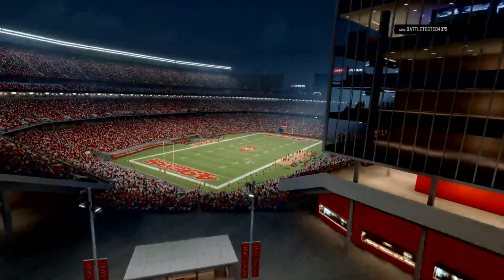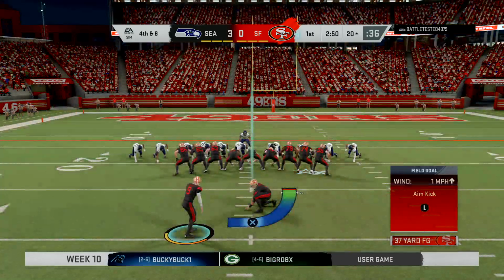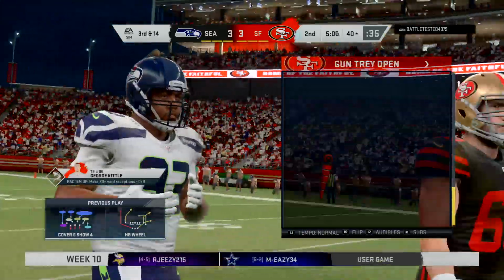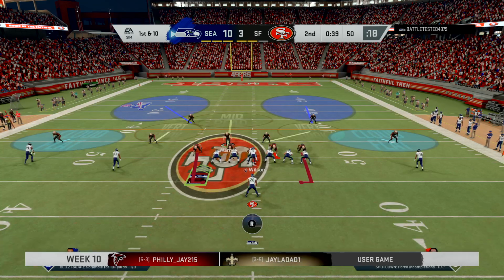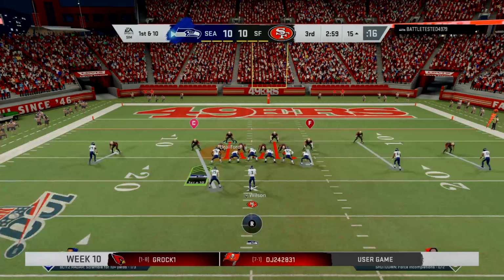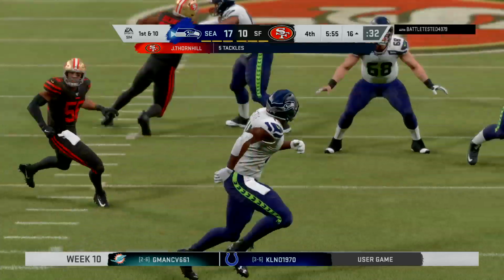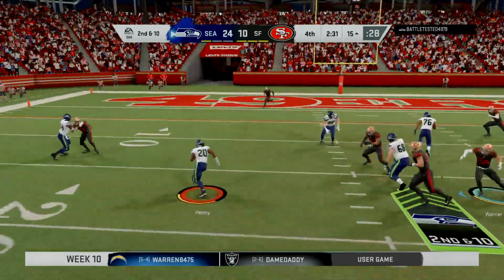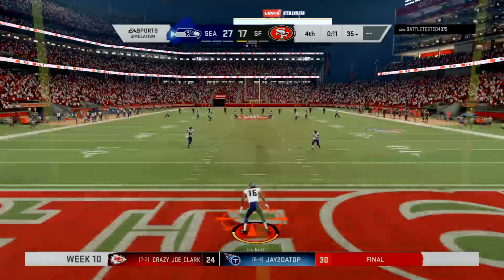Williegeez's Live PS4 Broadcast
Northphillygeez Live